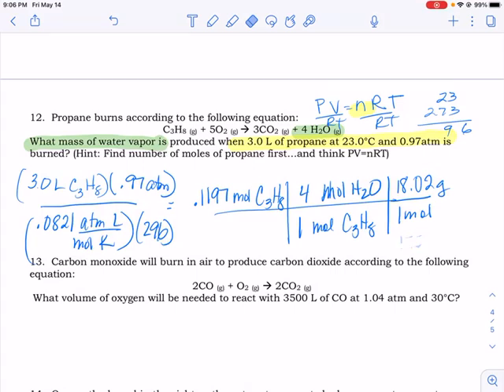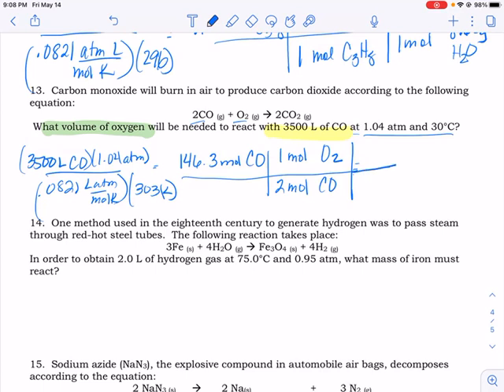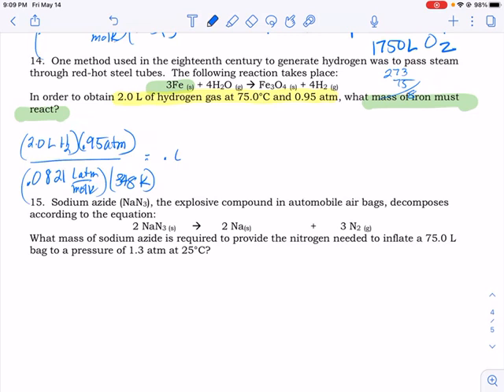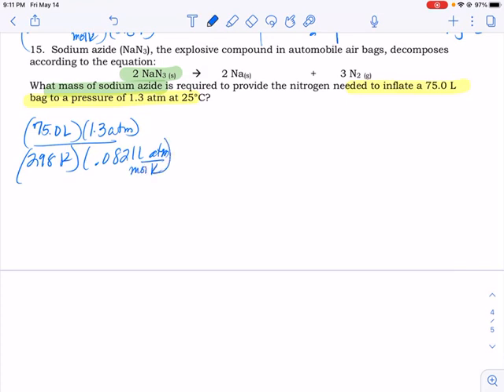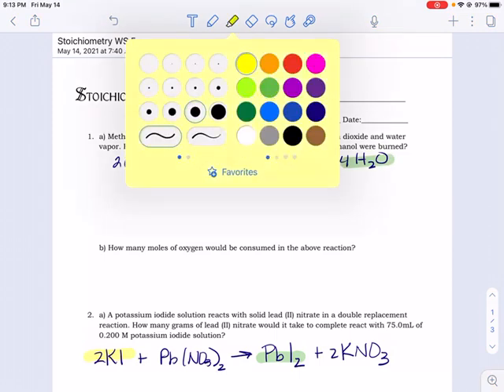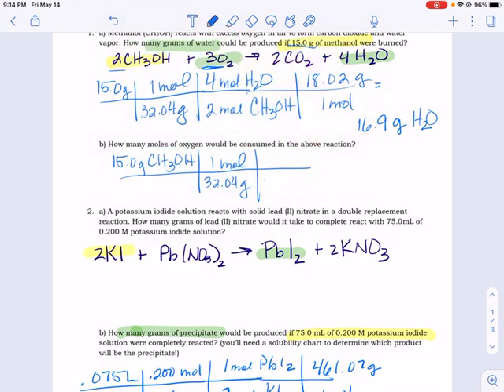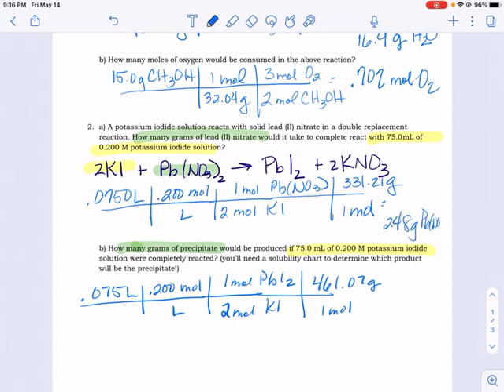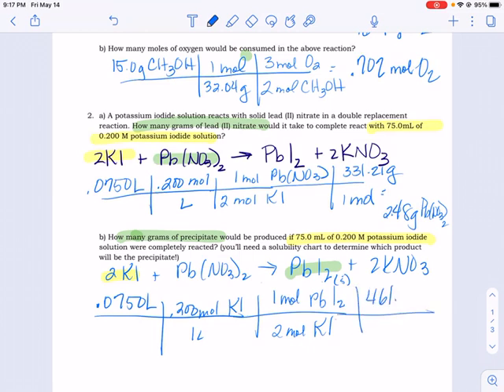part 3 12 15 ws5 1 2